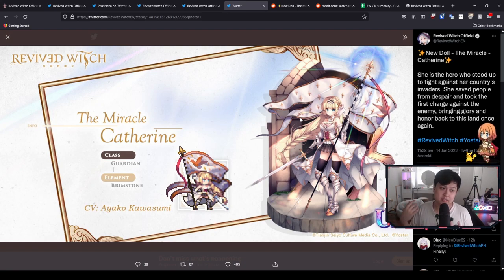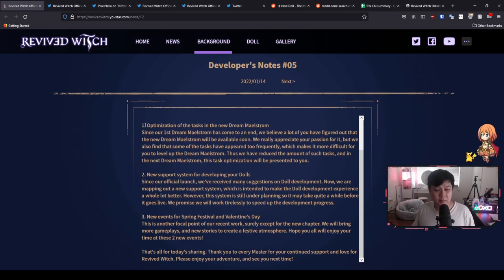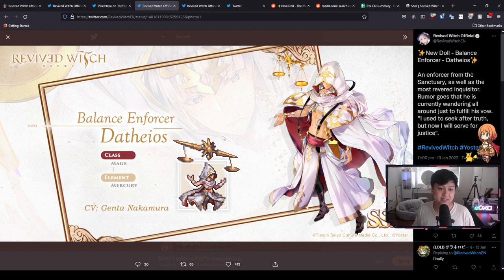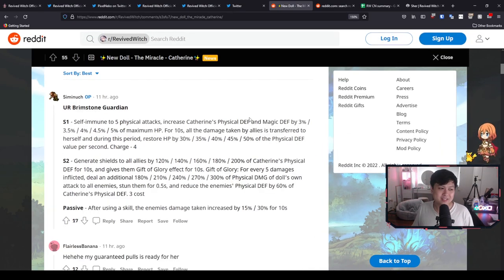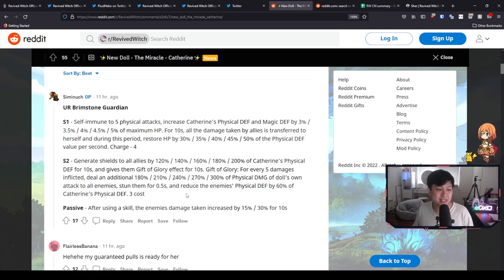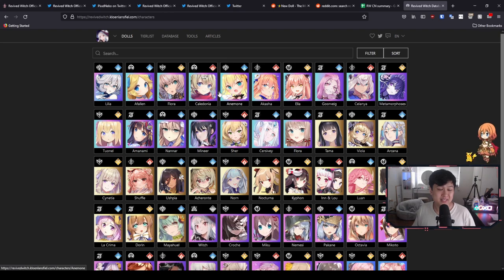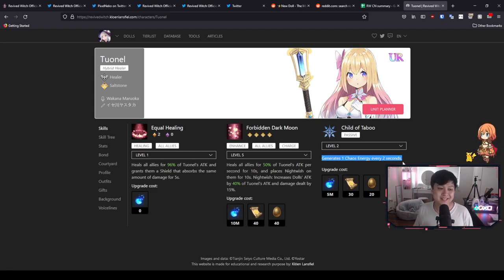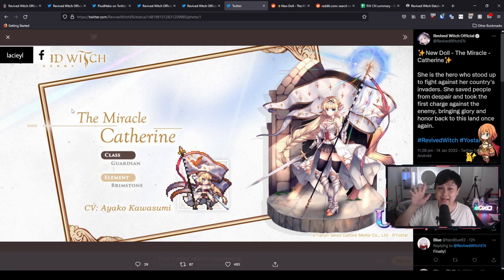Catherine, The Most Overrated Character In The Game (Team Comps, Meta Analysis) | Revived Witch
Hi!

Welcome to the era of Brimstone (thanks to god tier guardian Catherine). In this video, we'll go through a few different updates and whats coming, the new upcoming characters, and finally, Catherine. I'll talk about her best team comps and the reasons as to why she is a must roll.

Lace
✨ About Me
✨ Socials (need to copy and paste links)